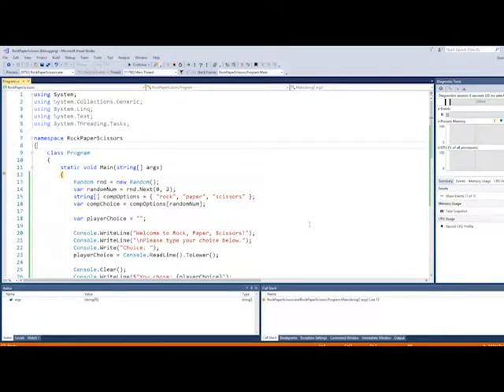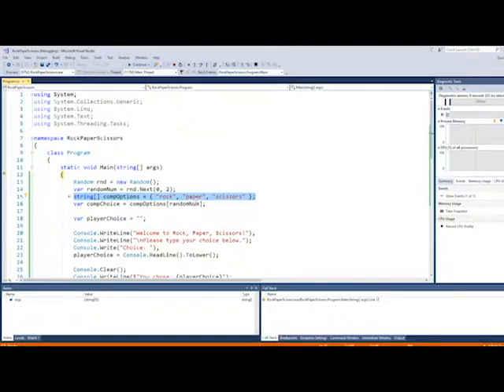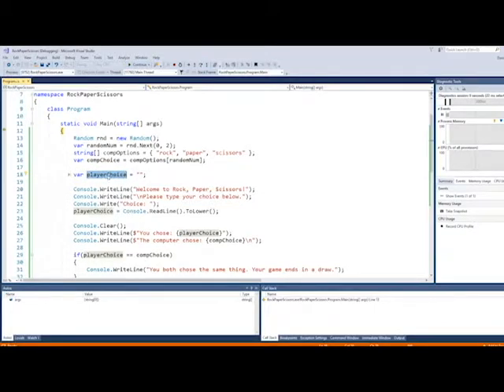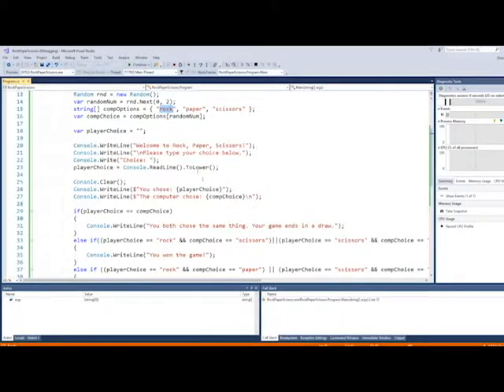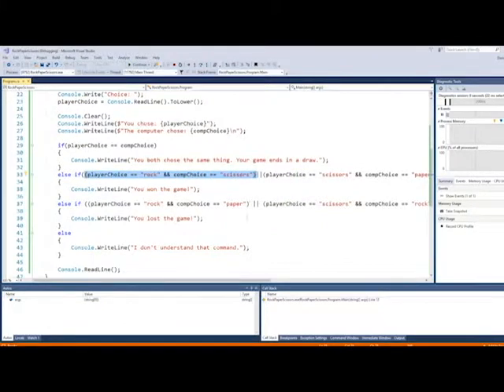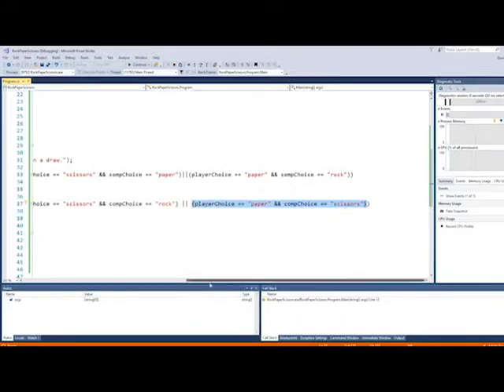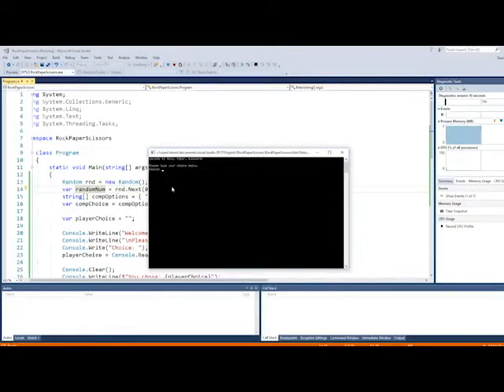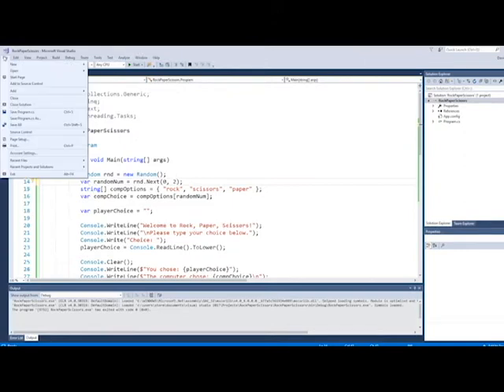C# Rock Paper Scissors Game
A tutorial explaining how to build a rock paper scissors game in the console using C#.